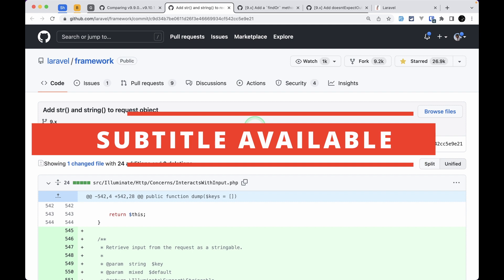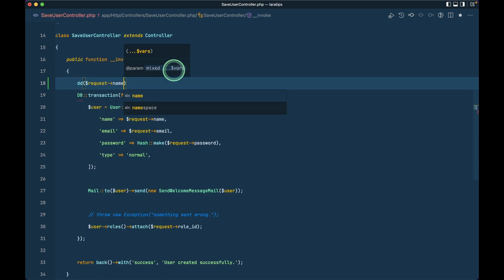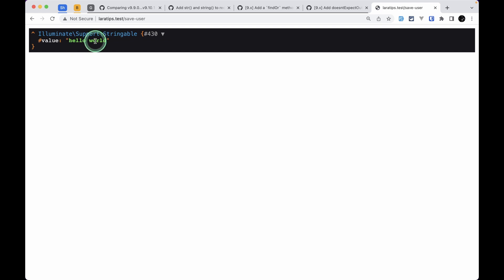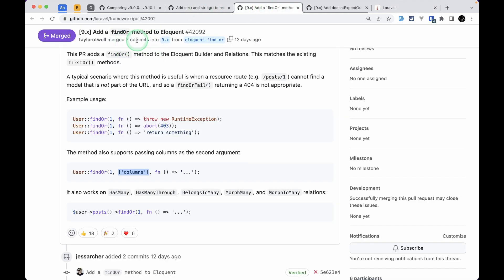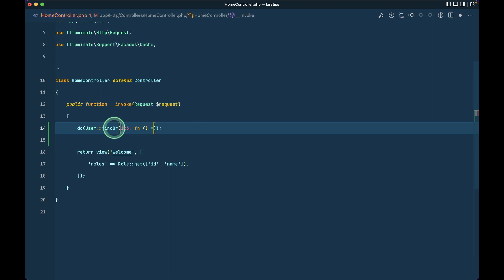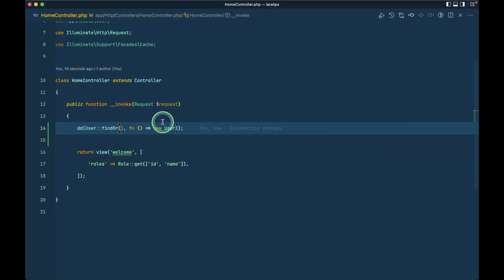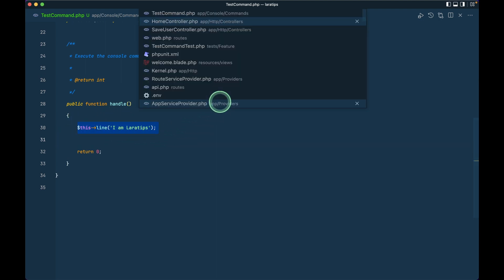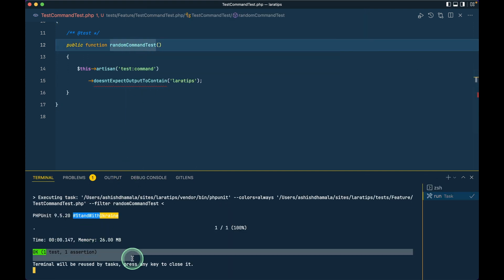3 New Things Added - New In Laravel 9.10.0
In this video, we will be looking at 3 new things that are added to the latest Laravel version which is v9.10.0

=== Support ===

00:00 Intro

00:12 Add str() and string() to request object

01:35 Add a findOr method to Eloquent

02:48 Add doesntExpectOutputToContain assertion method

=== Tech stack ===

Laravel
PHP